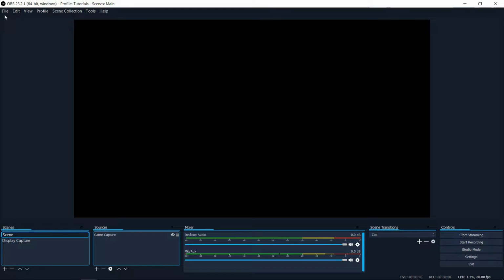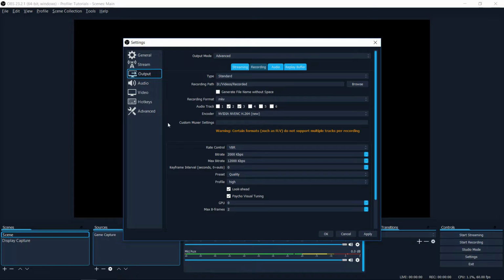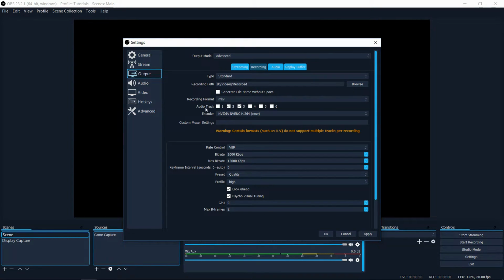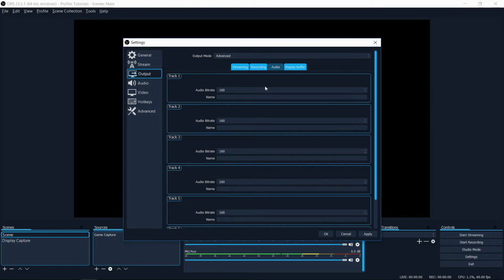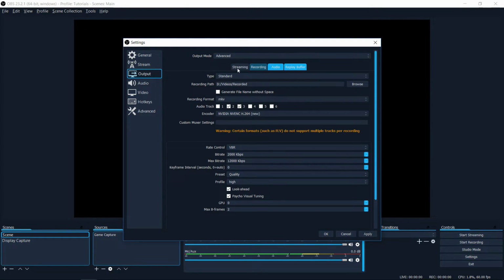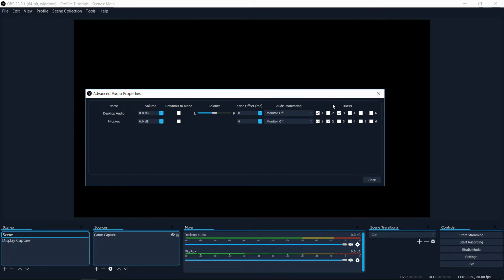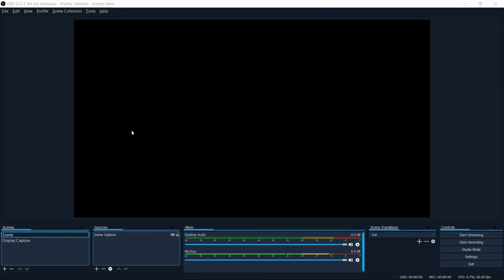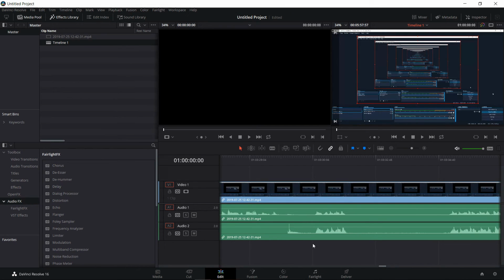Split Microphone and Desktop Audio into Different Tracks - OBS Tutorial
Learn how to record with seperate audio channels for your streaming and record to file. You can have 2 or more audio tracks from different sources in the file you save to your computer which is super helpful when you want to edit them in a program like DaVinci Resolve 16.

Bitcoin: 17Pn5PifFmRkHRAqCZQAom1ZjCiSf7qJjJ
Ethereum: 0x6f2781F382952c8caCDbE99C46F07c265ab59627
Steem: @christutorials

Credits
Free Stock Photos & Images used from Pixabay